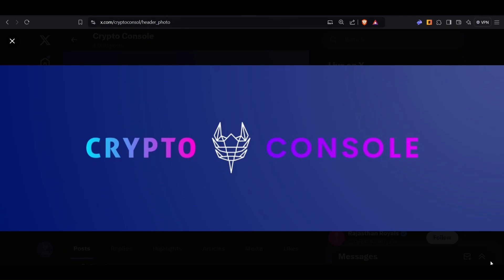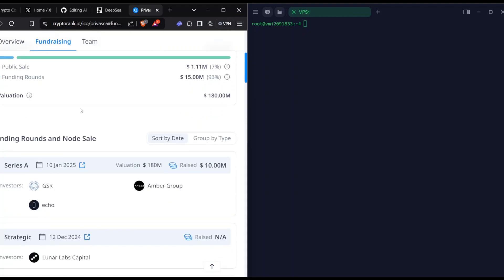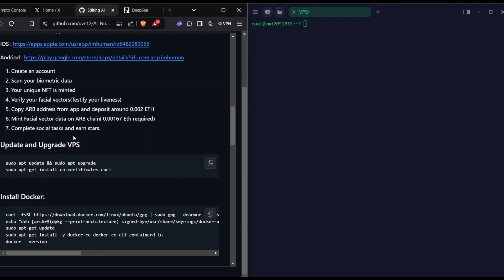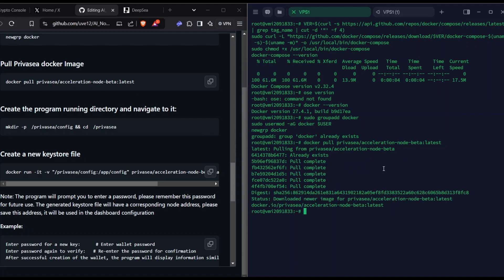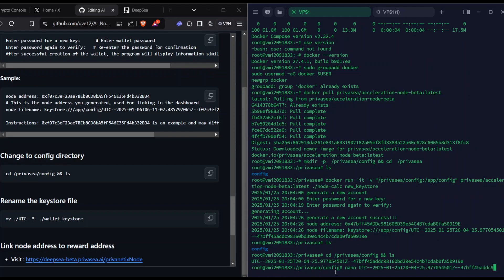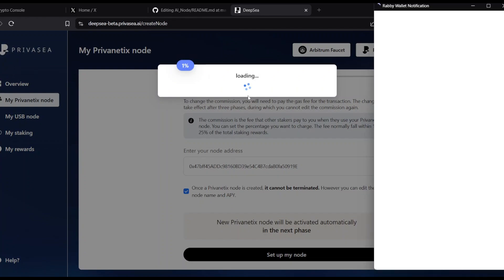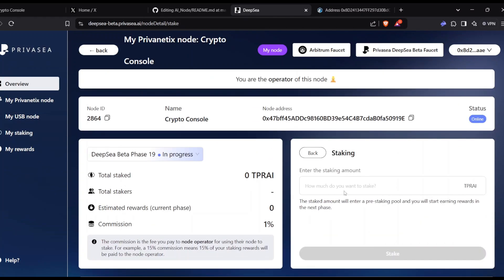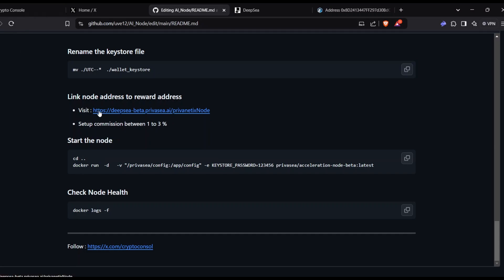PrivaseaAI Privanetex Node Setup | Incentivized Testnet Node Earn Rewards | Binance AI Node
🚀 *How to Setup the $15M PrivaseaAI Privanetix Node Backed by Binance* 🚀

Welcome to Crypto Console! In this video, I’ll guide you step-by-step on how to onboard as a node operator for *PrivaseaAI Privanetix Node* , a revolutionary technology that protects your digital presence from bots and AI impersonations. With $15M raised, Privasea is leading the way in securing the future of human liveness validation in the digital world.

Whether you're a node operator or looking to protect your digital identity, this guide covers everything you need to know about hardware requirements, staking, and setting up your node.

1. How to onboard your machine as a PrivaseaAI_Privanetix Node operator.
2. Minimum hardware and staking requirements for participation.
3. How to verify liveness and mint your unique NFT.

💡 *Overview*

PrivaseaAI’s *Privanetix Node* provides cutting-edge protection by attesting human liveness and ensuring that your digital presence stays secure from bots and impersonations. This node enables decentralized infrastructure, protecting your identity across platforms and verifying your real-world existence in the digital sphere.

🌟 *Why PrivaseaAI is Game-Changing*

✅ $15M raised for cutting-edge AI liveness validation
✅ Secure your digital presence from bots & impersonations
✅ Powerful technology for decentralized identity protection
✅ Simple node setup and management process

🔧 *Minimum Requirements*

- *CPU* : 4 vCPUs (Recommended: 16 vCPUs)
- *RAM* : 4 GB (Recommended: 8 GB)
- *Disk* : 100 GB SSD
- *Uptime* : 99% annually
- *Network* : 1Gbps Unlimited Bandwidth

💻 Contabo VPS Deals! 🚀

4 vCPU Cores | 4 GB RAM | 100 GB NVMe or 400 GB SSD

6 vCPU Cores | 16 GB RAM | 200 GB NVMe or 400 GB SSD

8 vCPU Cores | 24 GB RAM | 300 GB NVMe or 1.2 TB SSD

12 vCPU Cores | 48 GB RAM | 400 GB NVMe or 1.6 TB SSD

💡 Get started with the perfect VPS for your needs! 🚀

🔗 *Resources*

👉 *Join the Crypto Console Community:*